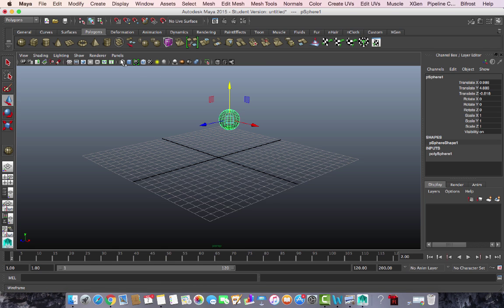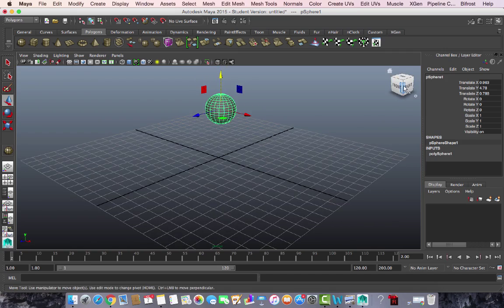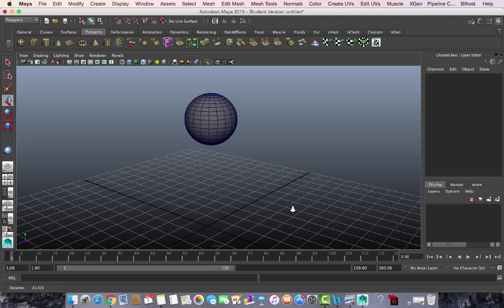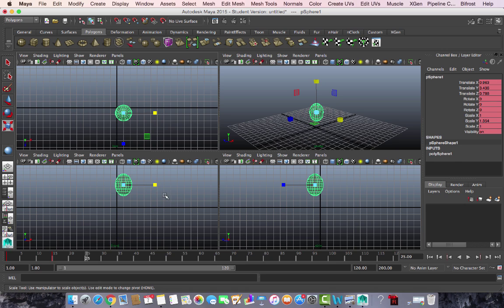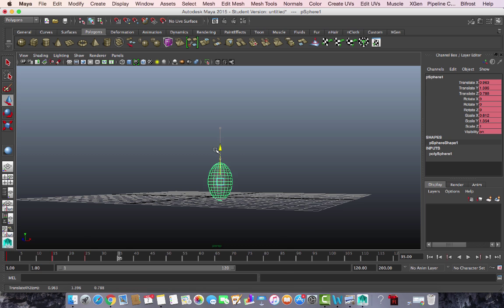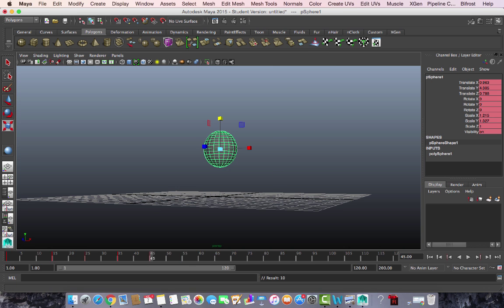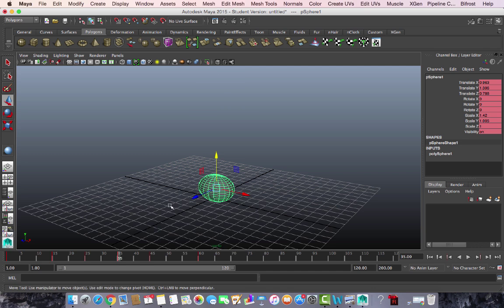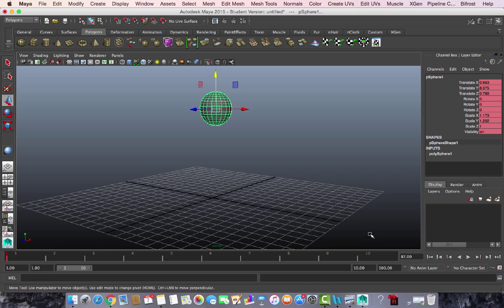Maya Bouncing Ball Animation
A short introduction to Maya with basic bouncing ball animation